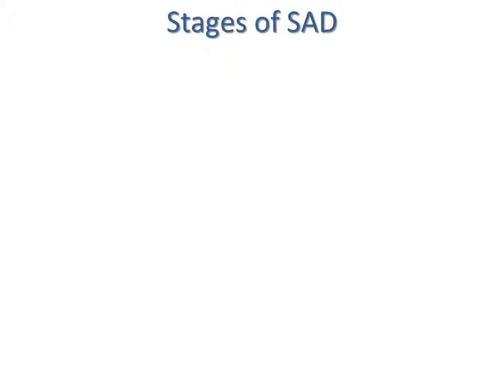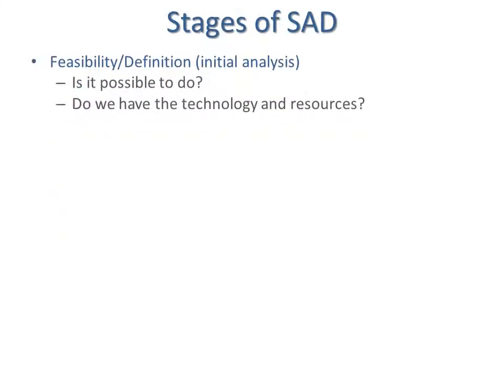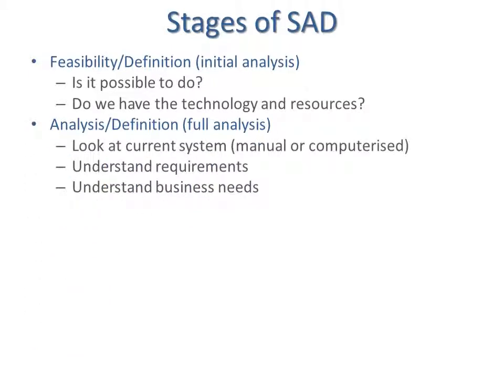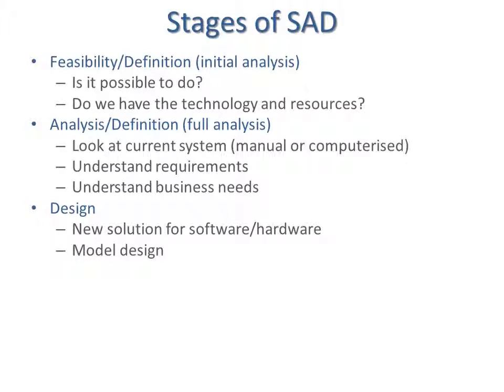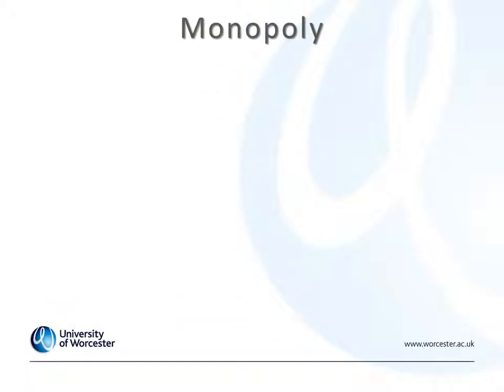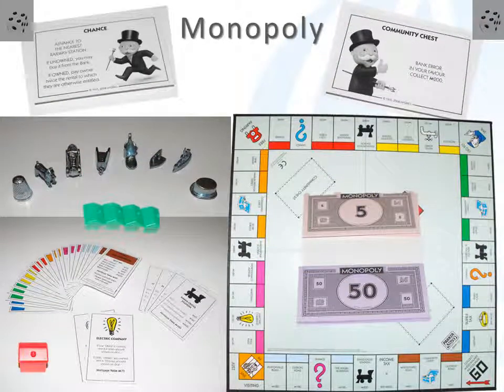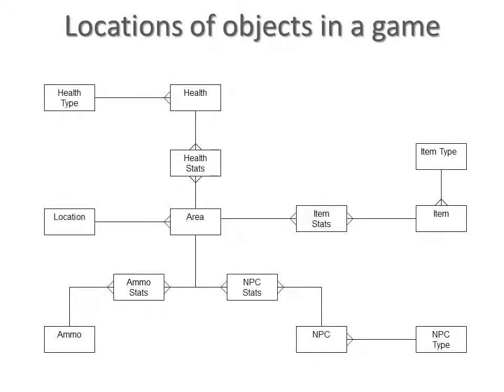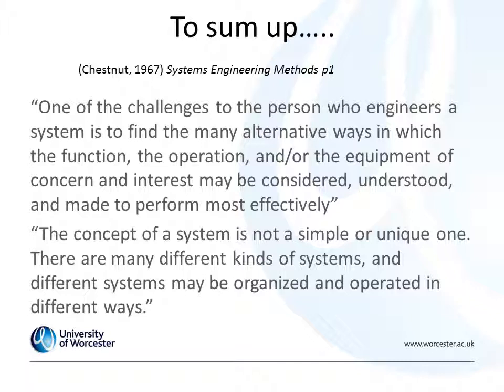Week 1 Video Lecture Part 3 - How the module is relevant to you